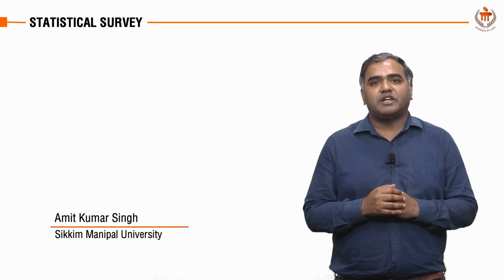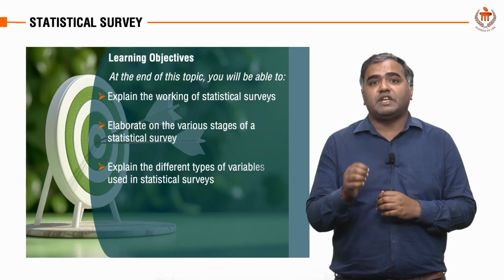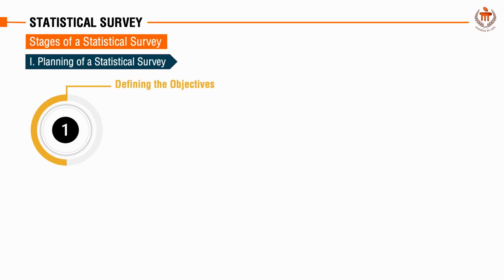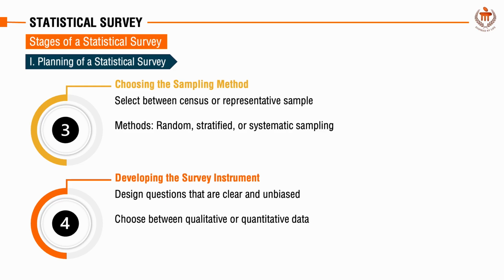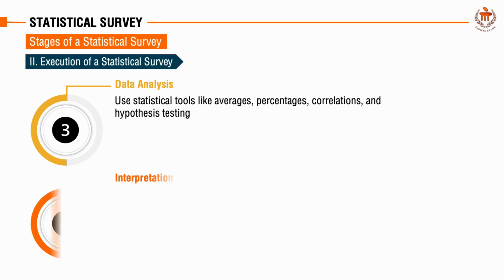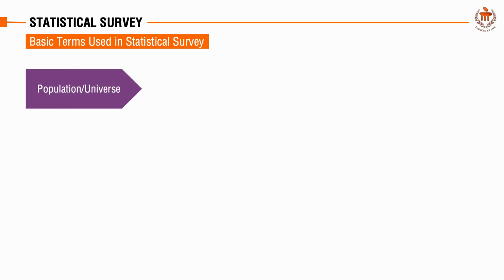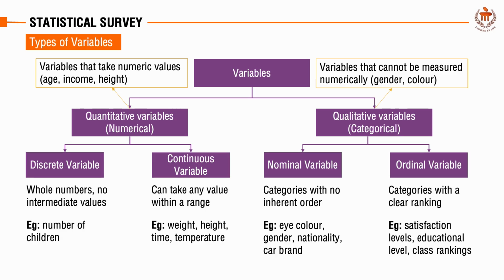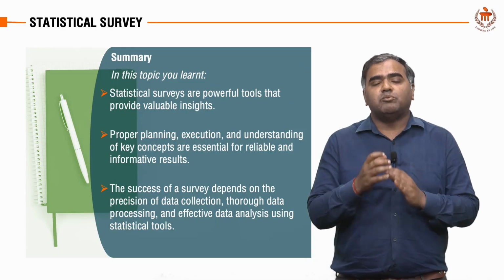Statistical Survey | Quantitative Methods in Management MBA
Statistical Survey: In this topic, learners will learn about the process and importance of conducting a statistical survey. Learners will learn how to define survey objectives, determine the target population, and select an appropriate sampling method. The topic will introduce different types of surveys, including census and sample surveys, and discuss their respective advantages and challenges. Learners will also explore sources of errors in survey methods, such as sampling errors and response biases, and learn techniques to minimize them. Ethical considerations, such as confidentiality and informed consent, will also be covered. Learners will be able to design and execute a structured statistical survey, ensuring the accuracy and reliability of the collected data.